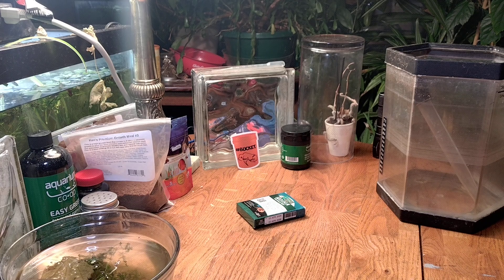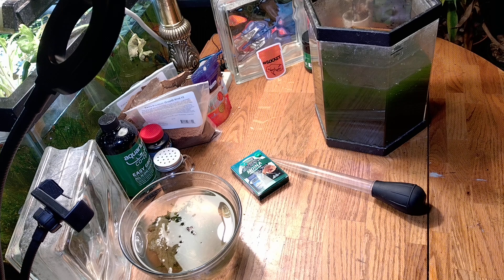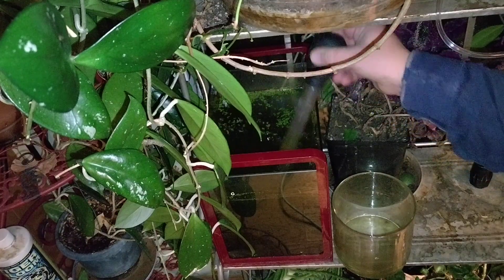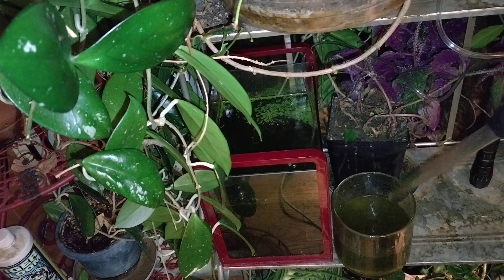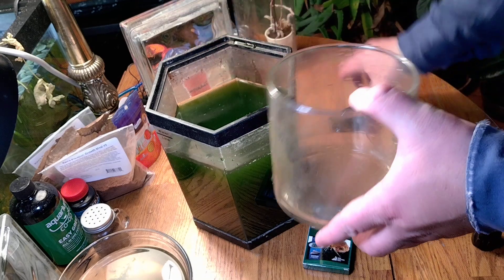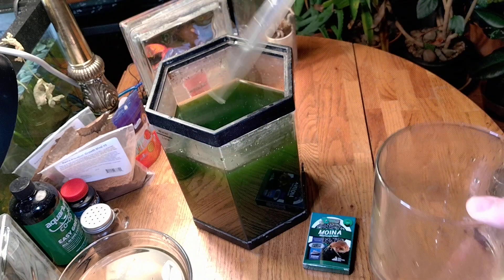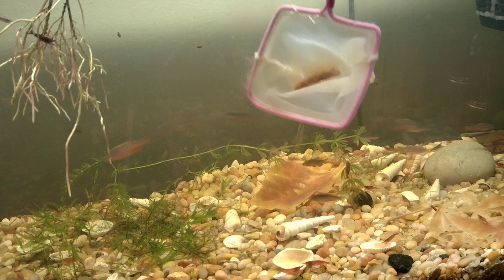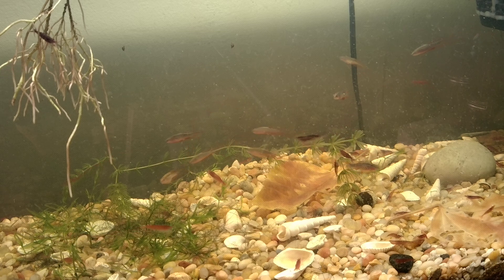Do Daphnia eggs ordered online work? 10 day update with EXCITING results!!! Plus CPD feeding plus!!!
Ten day update after starting my GreenWaterFarms Daphnia Moina culture from eggs ordered online! I am impressed with the results, how about you? Check out the unboxing and setup video in the upper left hand corner of the screen at the end of this video or lower left for my collection of culturing videos.

The Fish Fam Link helps build the community by bringing us together. They help the creators you love bring you the content you desire! Please check out and support!